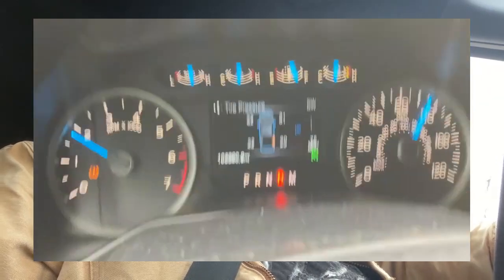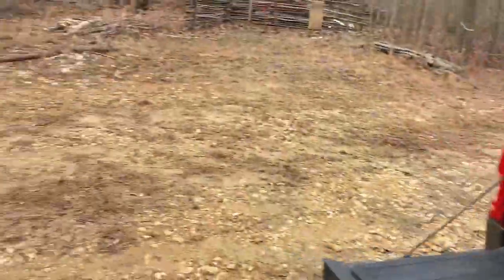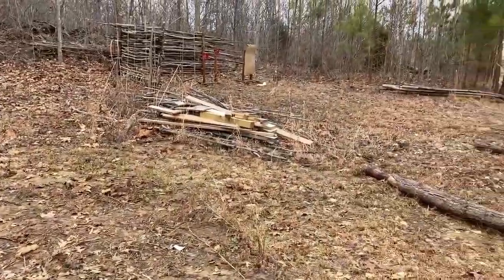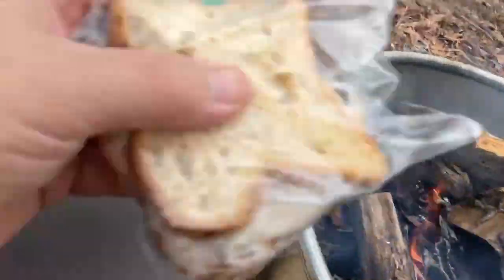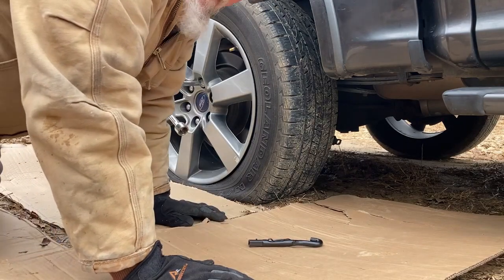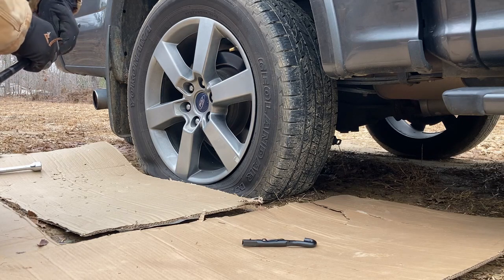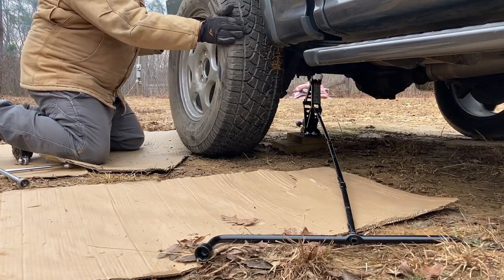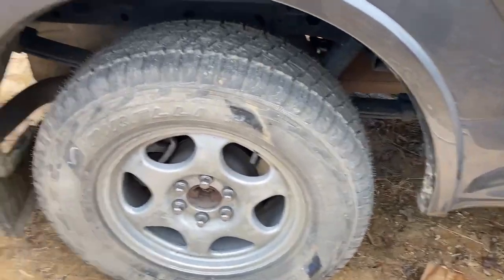Vlog #73 Tough Day But Still Productive - Moving Camper Part 2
Started out to the Hunting Property and Boom - hit something with rear tire on I 40. Not sure what it was but it punctured my rear tire. A quick stop at the Shell station at my exit off of the interstate to put air into tire with hopes it will make it to the property. Made it to the property with 20 lbs of pressure still in the tire. So changed the tire and then worked on getting the property ready for the camper. Moved the post blocks, brush pile, wood pile, measured site for camper and put down mulch. I think I am ready.